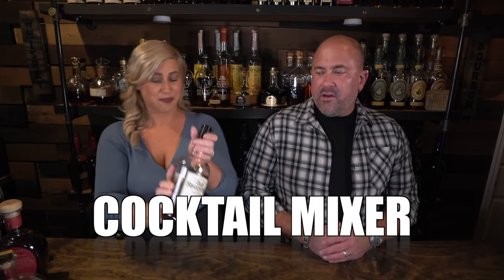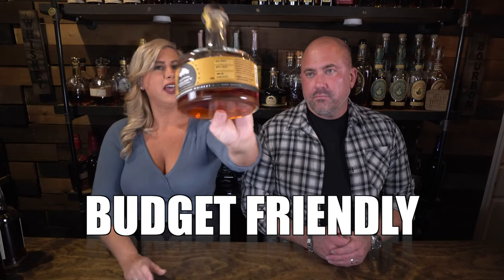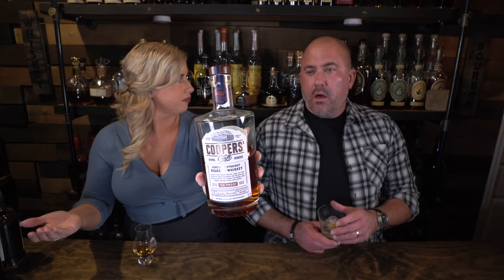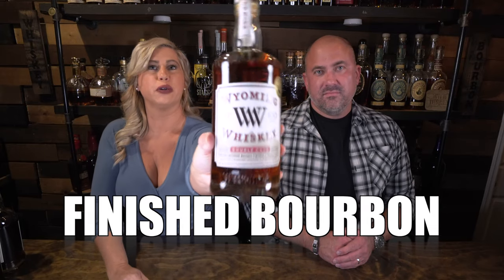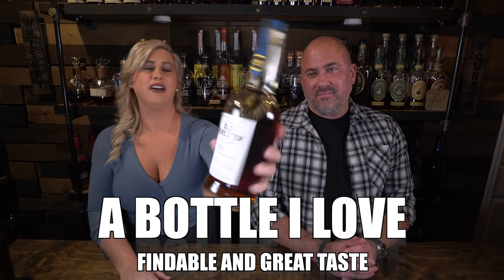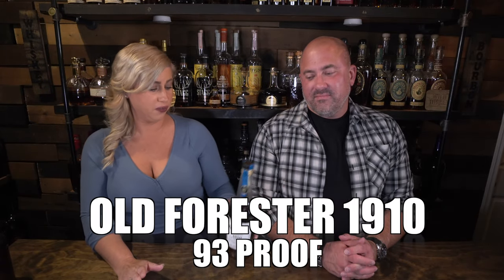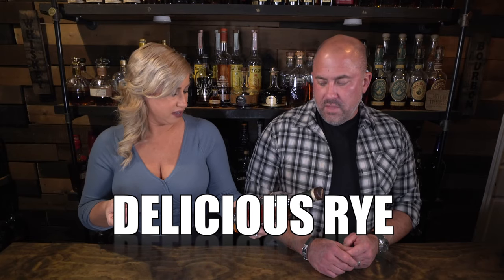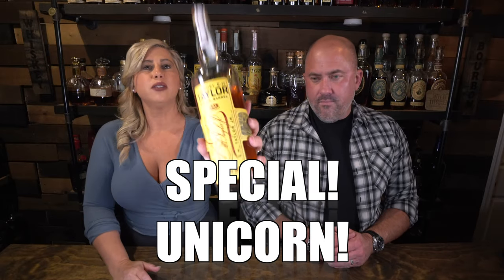The Definitive 10 Bottle Whiskey Collection!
Today we give you 10 whiskies (mostly bourbon) that we think make a solid "collection". Even if you don't agree with these bourbons and ryes, we present a balance of categories you should consider.